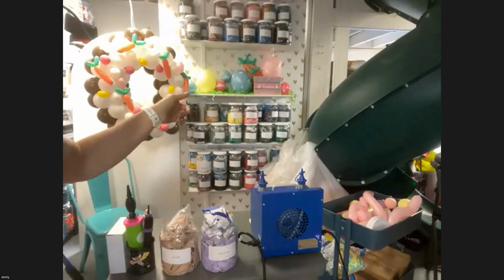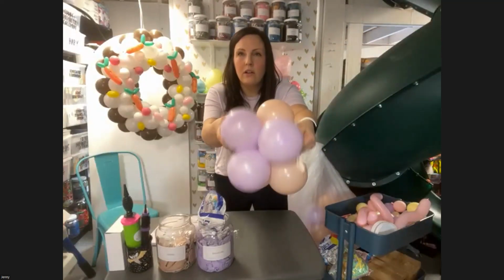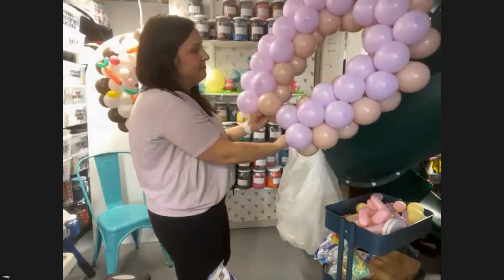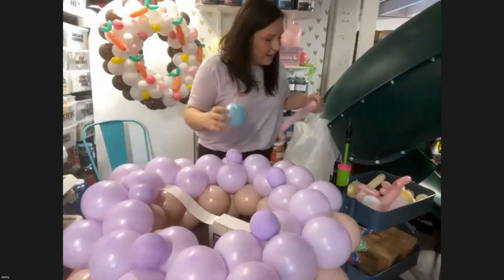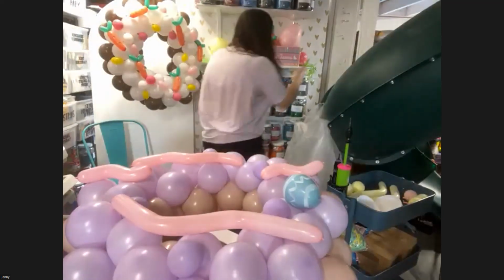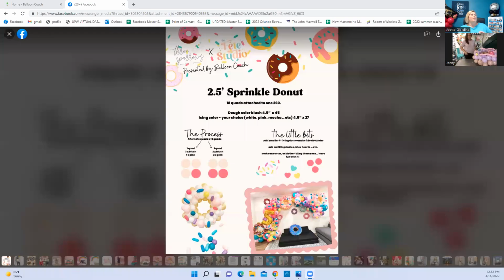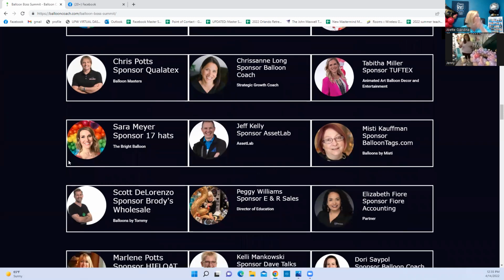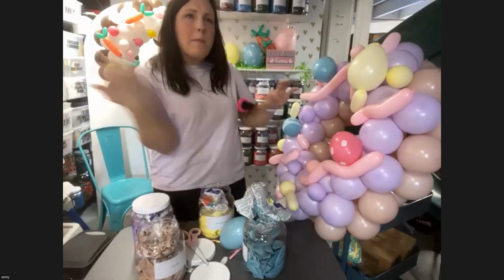Sprinkle balloon donuts Jenny Porter Lunch & Learn | Balloon Boss Mastermind | Balloon Coach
Jenny Porter of three sparrows shares her tips on making trending confetti balloon donuts.  Learn more from Jenny by attending Balloon Boss Summit in Orlando Nov. 6-10, 2022

Connect with like-minded professional balloon decorators and learn from the best at BalloonCoach.com - Join Balloon Boss Mastermind.
Take the Quote to Cash Challenge and learn how to easily ask for the sale and collect your payment